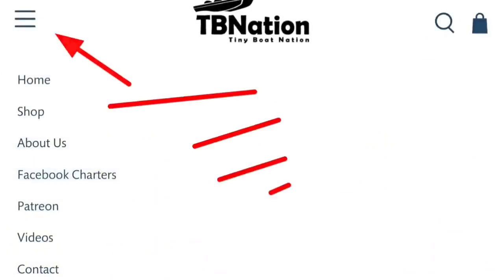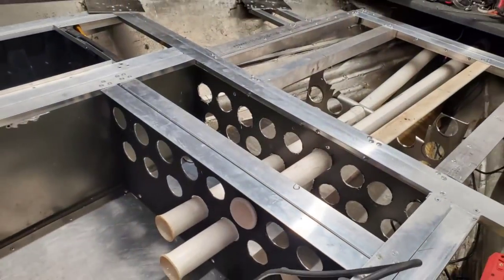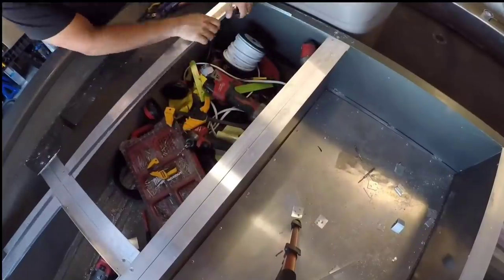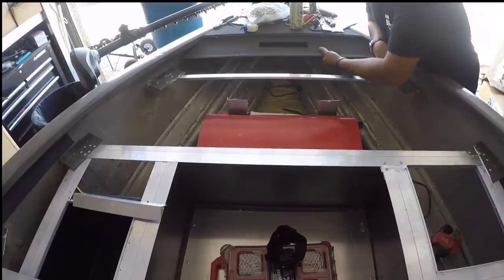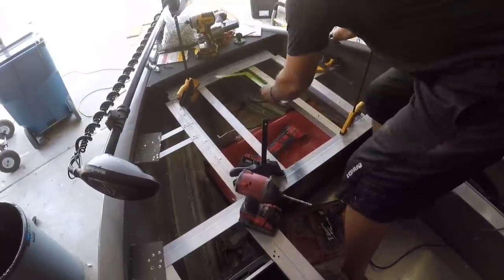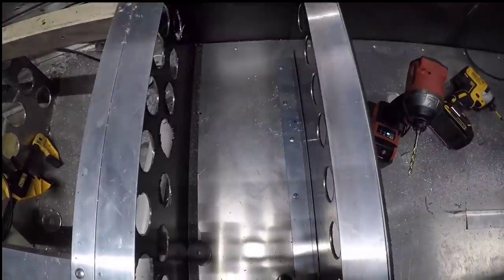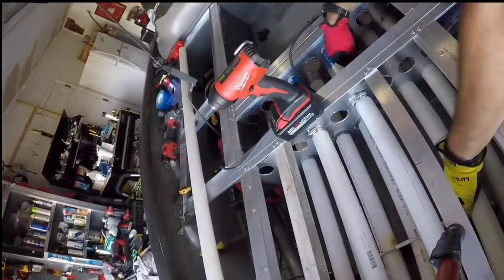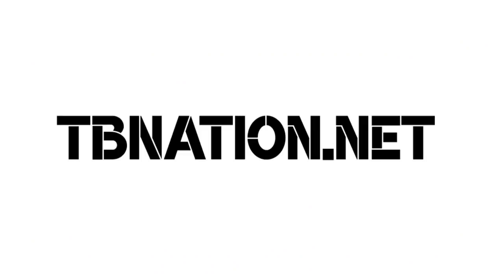Rod Locker Fabrication | Tracker V18 Bass Boat Restoration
From YouTube Free Creator Library.
 or Art-List.
Recommended Channels:
TBNation Outdoors
Texas Tiny Boat Nation
Fireant Fishing
JDS Outdoors
Decked Out Jon Boats
Jar-Mouth ADDicT